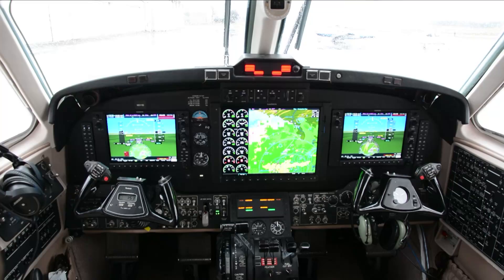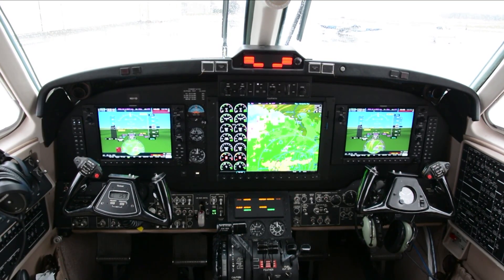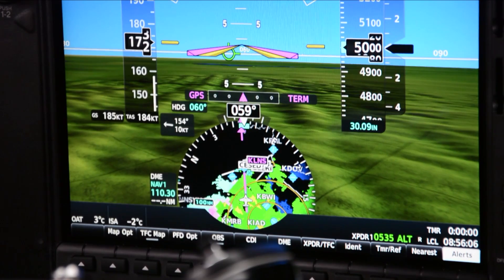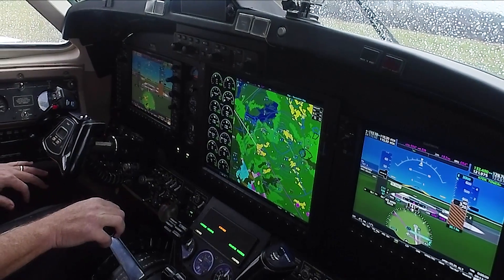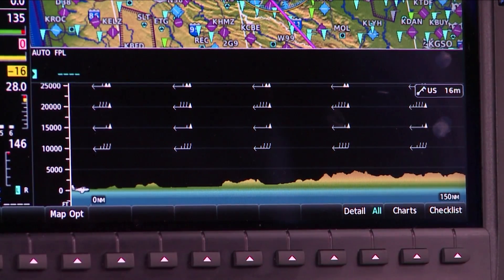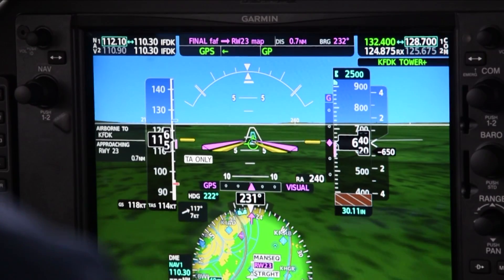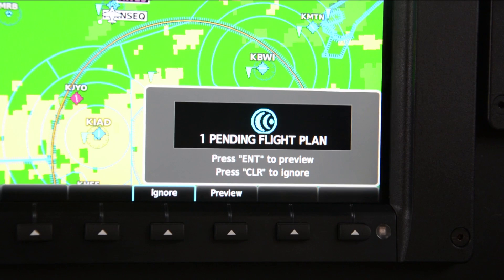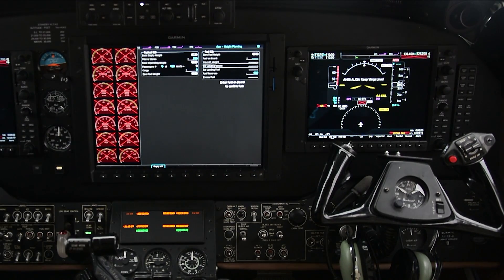Garmin G1000 NXi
A new generation of the popular Garmin G1000 integrated flight deck looks much like the current edition. But looks can be deceiving. The new G1000 NXi has plenty new going on behind the button-festooned face we’ve come to know over the past dozen years.